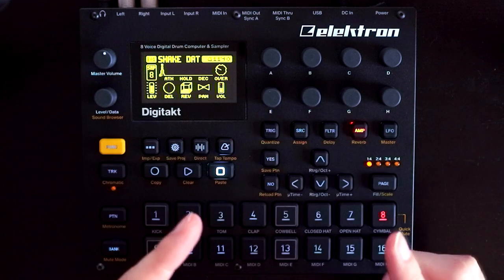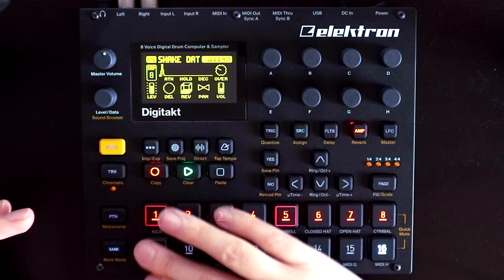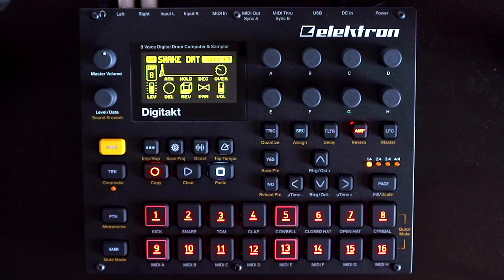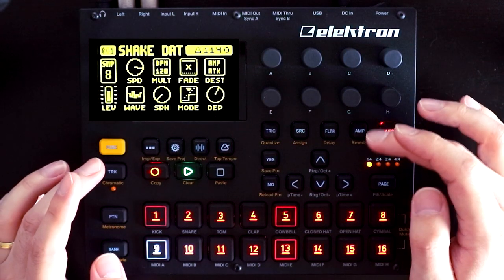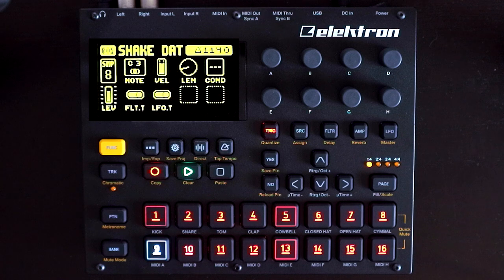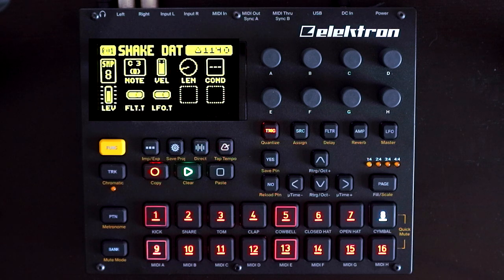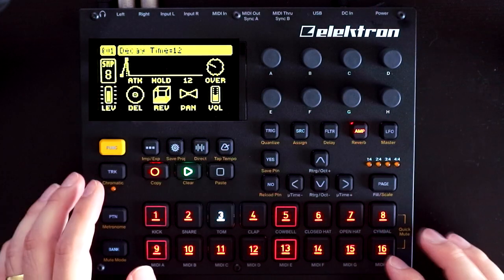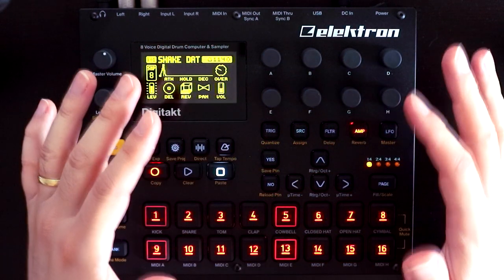My Secret Digitakt Shaker Technique (Humanising Shaken Percussion Grooves)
I love egg shakers.

I love them in "the real world" and I'll put them on everything when I'm in the studio recording live musicians, but I also like to involve shaker parts in my electronic music - it's pretty music an obsession for me at this point.

In this video I talk about a couple of tricks that I like to use to give these shaker parts more "life".